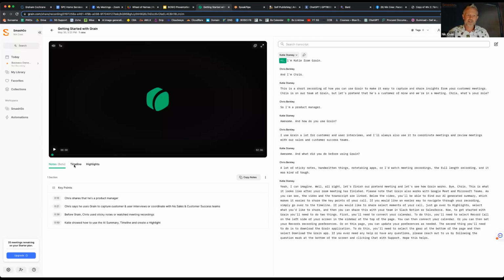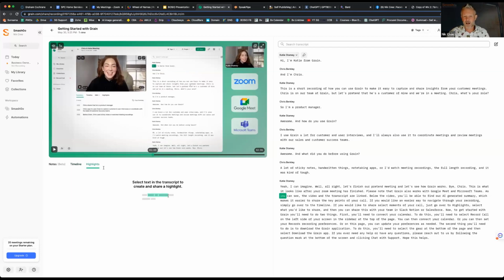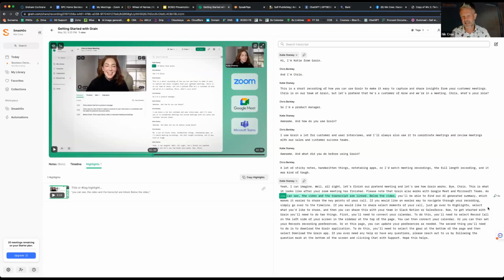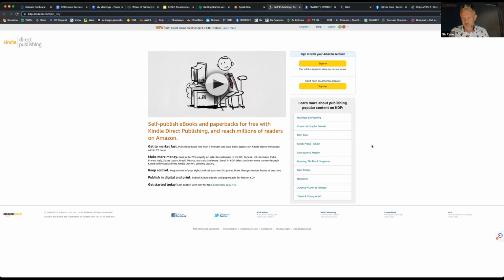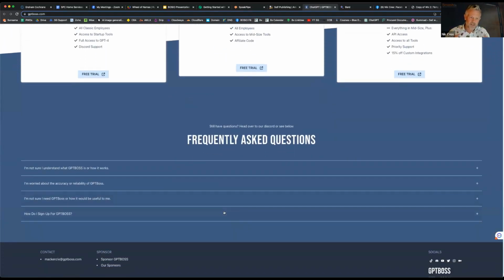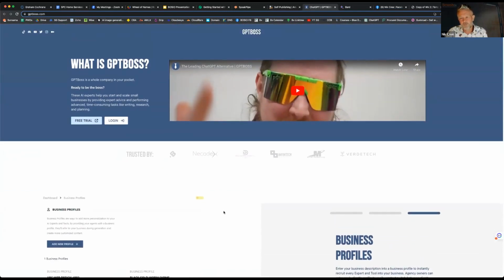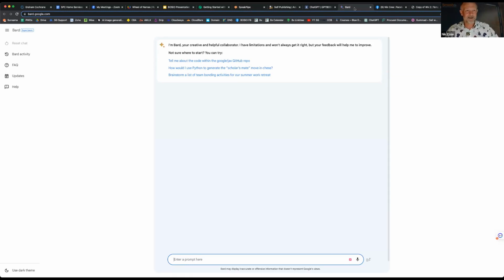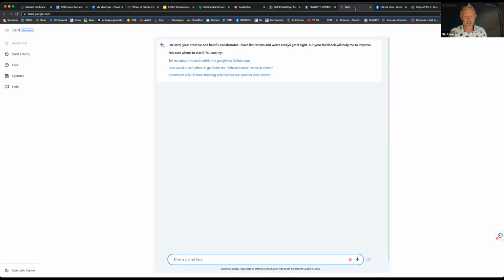20230530 Cool Online Tools and Apps